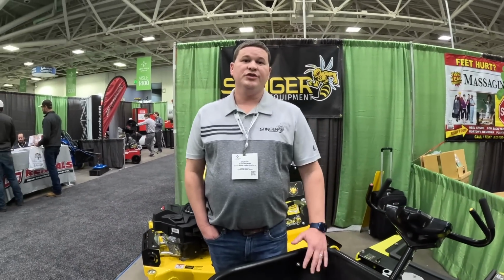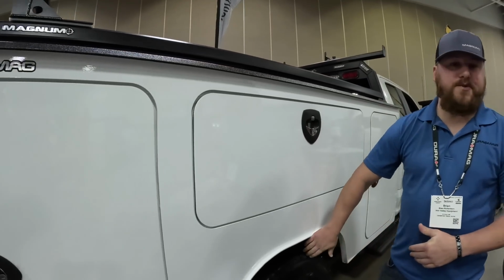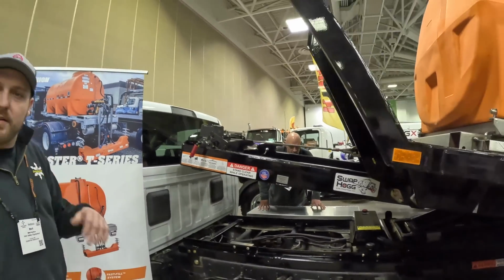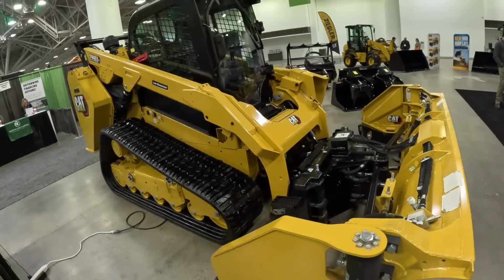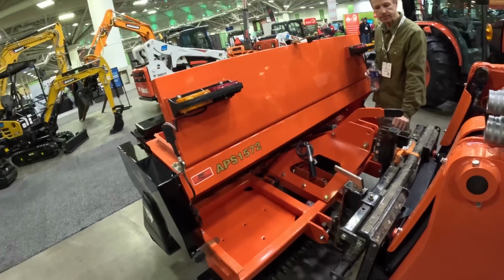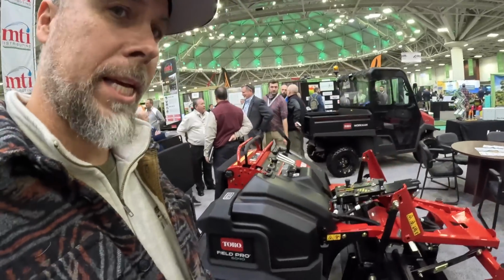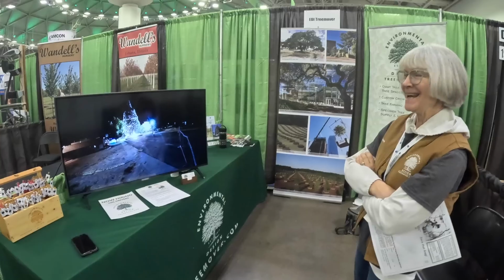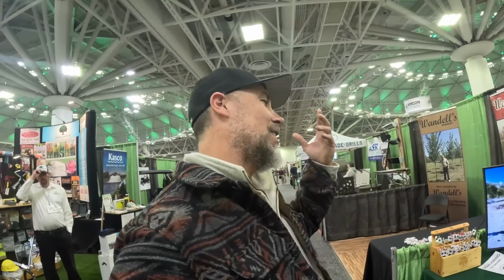New Landscaping equipment at the Northern Green expo